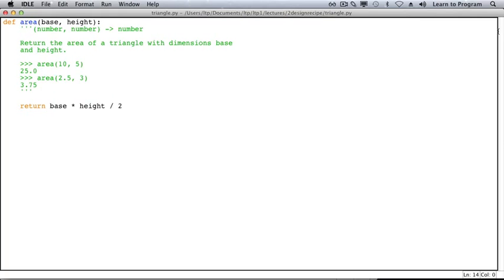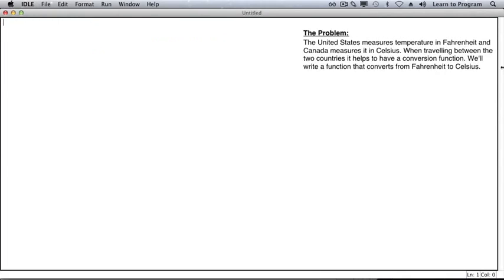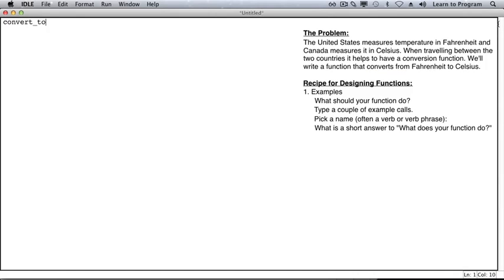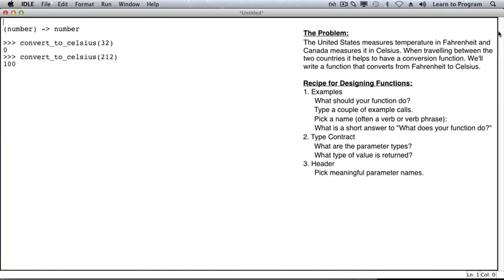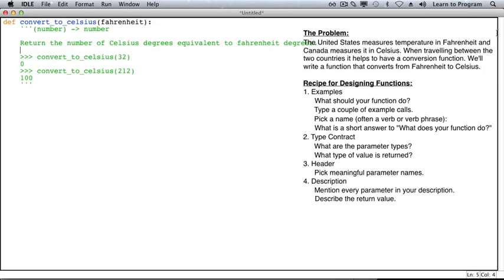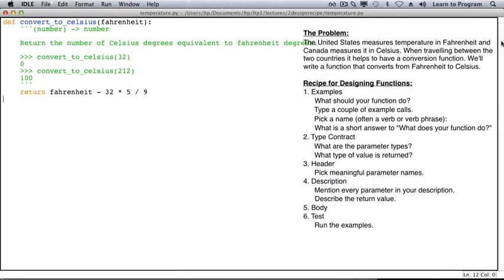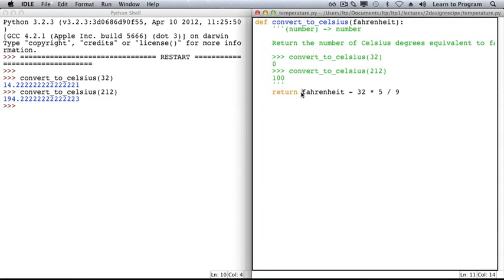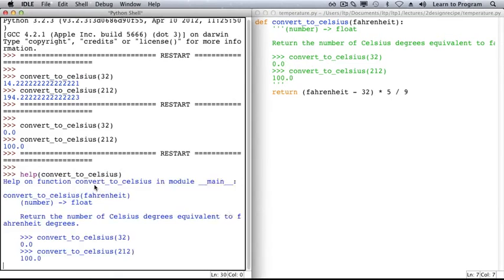3 - 5 - Function Design Recipe (549)